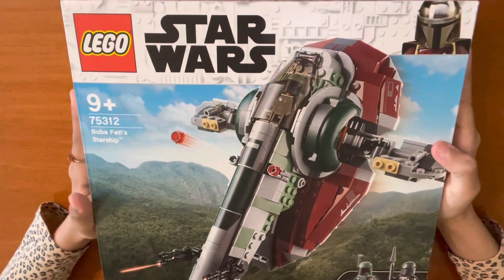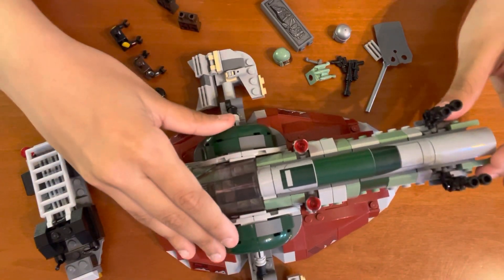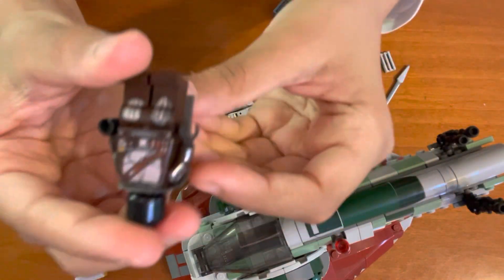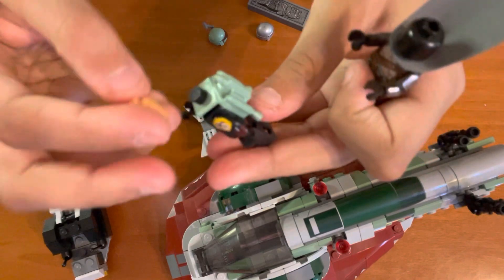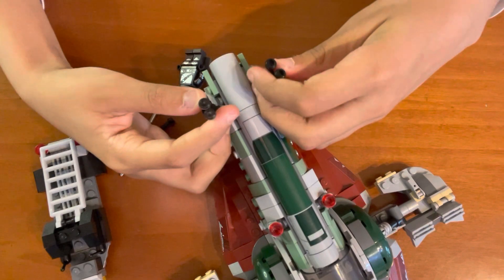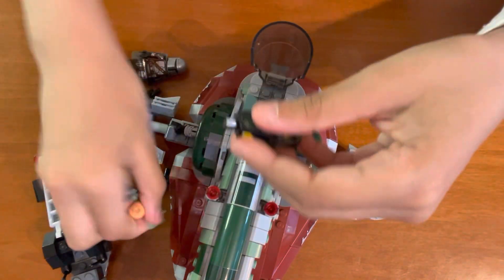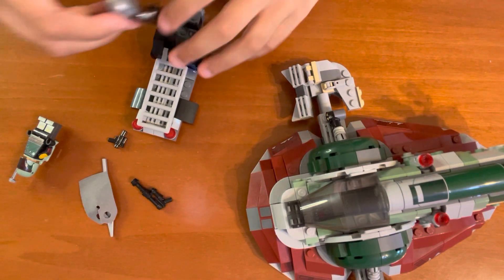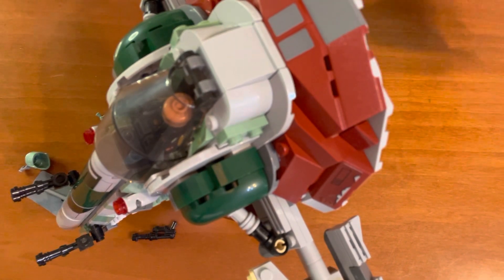LEGO Star Wars 75312 BOBA FETT’S STARSHIP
Unboxing Lego Star Wars set number 75312 join us to see what’s inside the box and how Boba Fett’s starship looks like after building it.